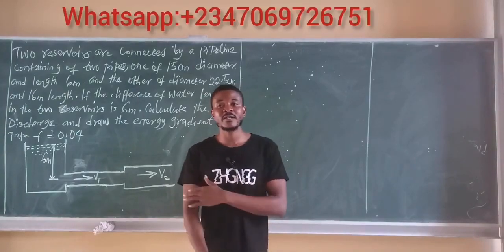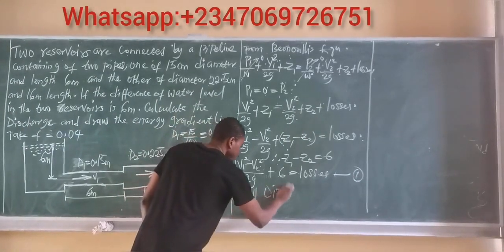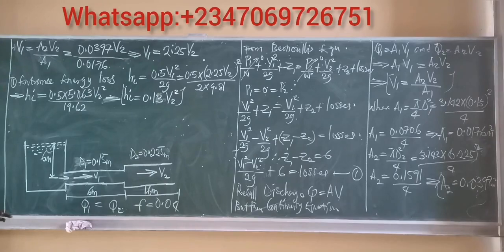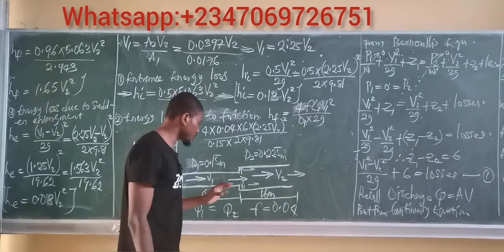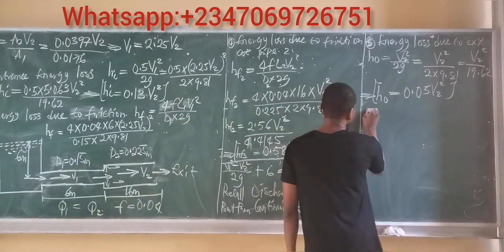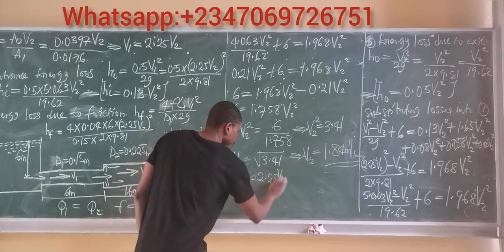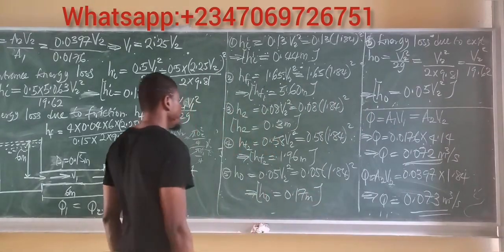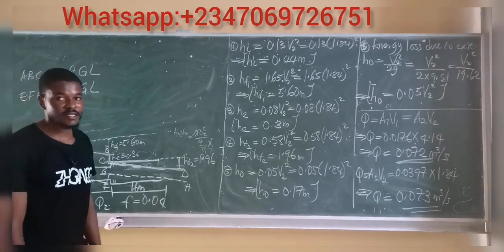Energy gradient line and hydraulic gradient line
In this video, we delve into the concepts of the Energy Gradient Line and Hydraulic Gradient Line, essential for understanding fluid mechanics. We'll explore how these lines relate to real fluid flow and the impact on pipe flow analysis. Learn about major and minor energy losses, and how the Darcy-Weisbach equation helps in calculating these losses. Whether you're a student or a professional, this video will simplify these crucial concepts.